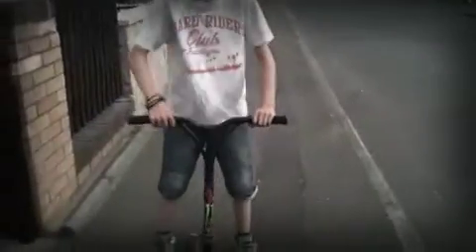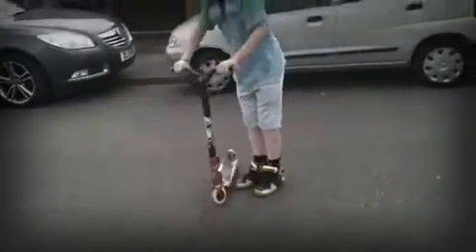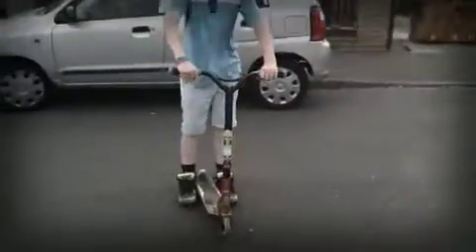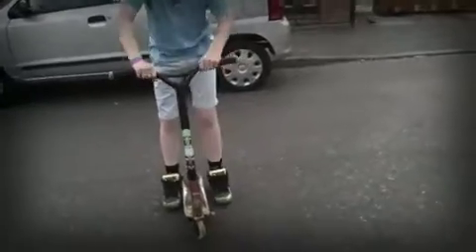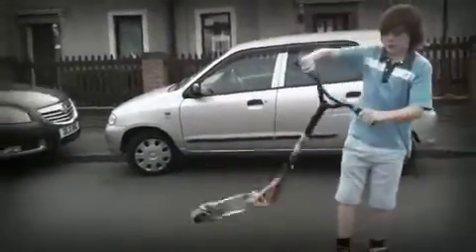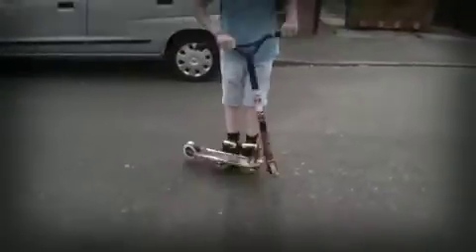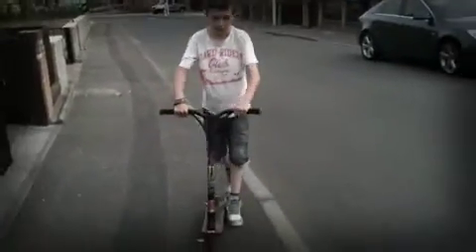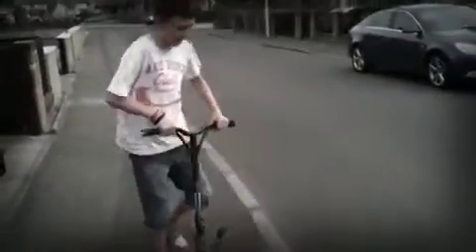Jake and Jacks scooter motions tutorial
Make sure u check out Jakes channel http/YouTube.com/user/B3ASTMEGAZ